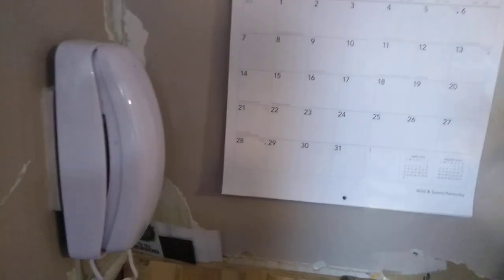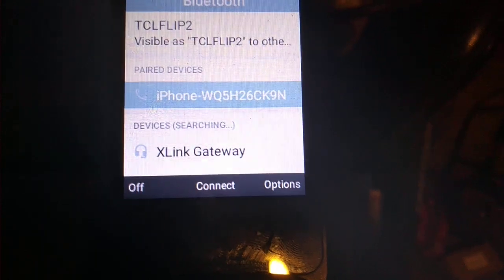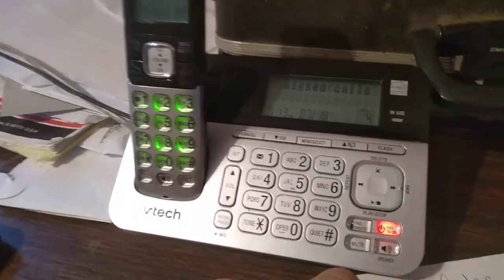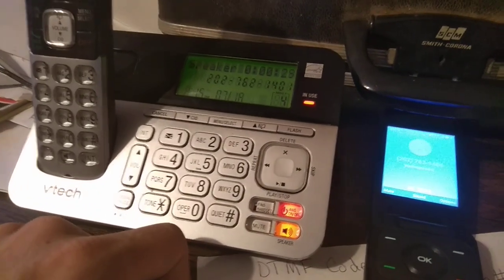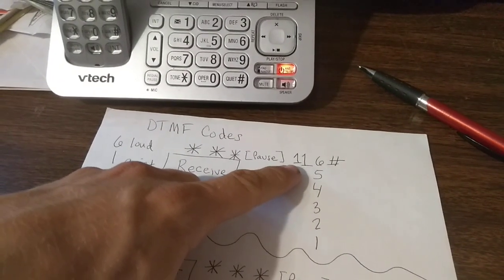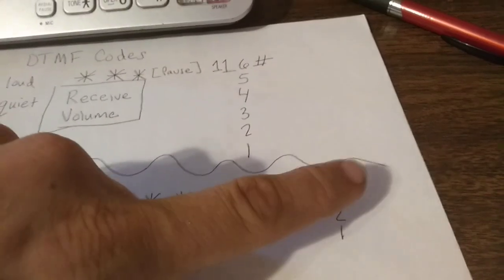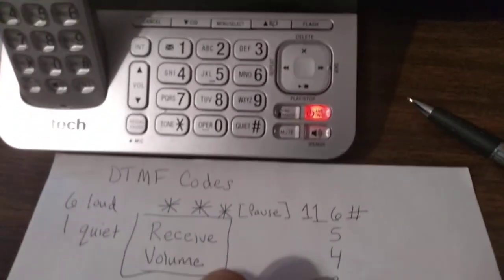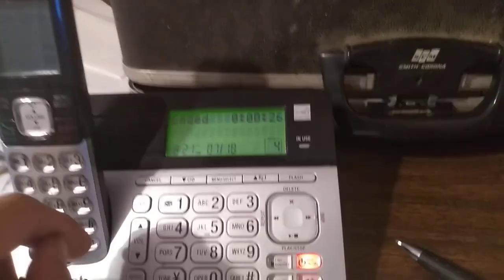Xlink bt-2 troubleshooting - fix low volume & connect phone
troubleshooting the xlink bt-2. I have had this system running for about 6 months now and it has been good. Here are the problems i ran in to and how to fix them. If i didn't cover it in the video i suggest contacting the company directly they answered me back quickly. I am no expert on this system so don't expect me to be able to give you expert advice. I'll do what i can though.
@4:53 for the codes to adjust the volume and mic